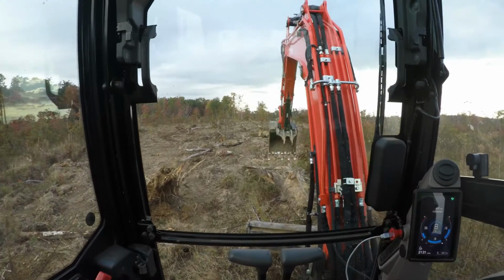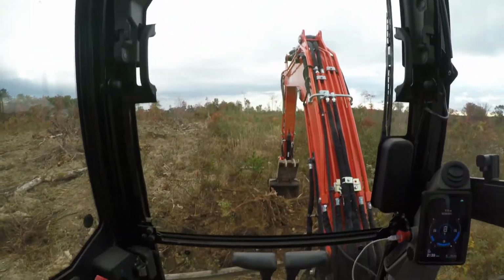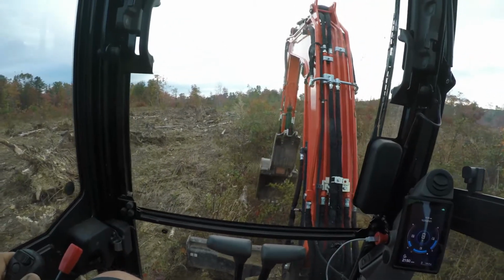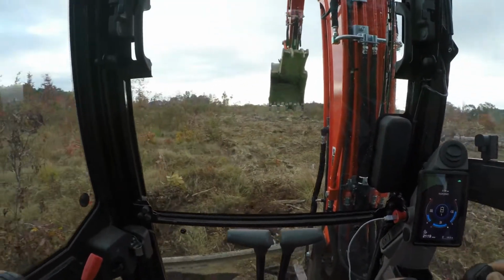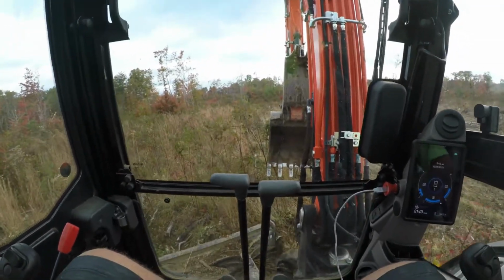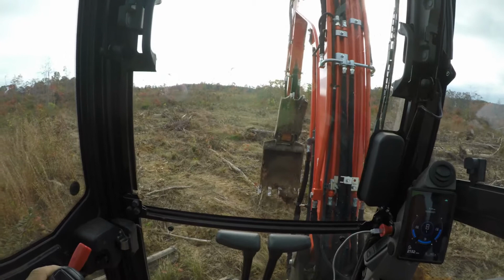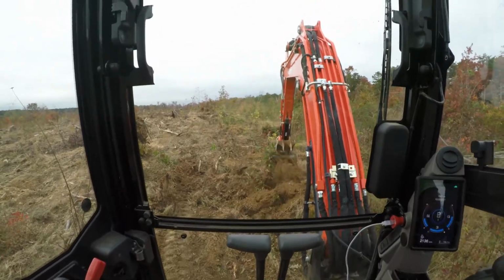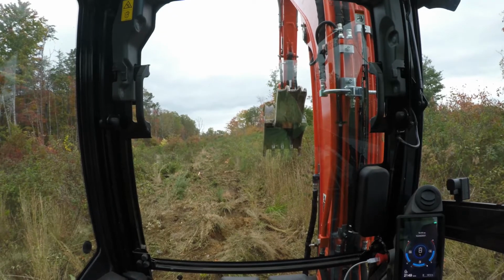Kubota kx057-5 Stumping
Hopefully better footage and sound quality while stumping ground.